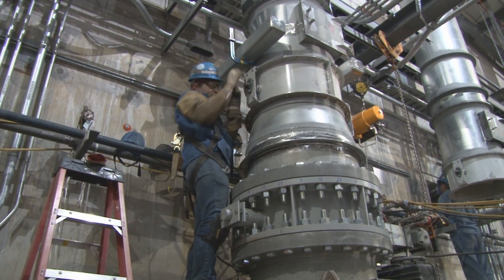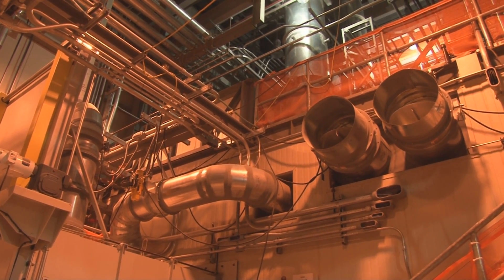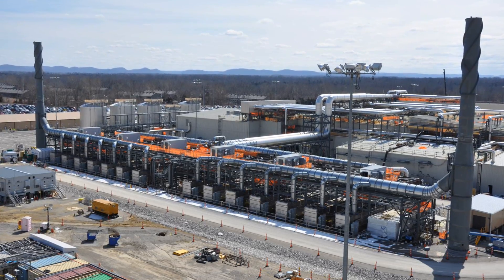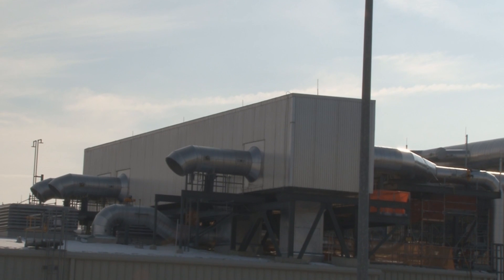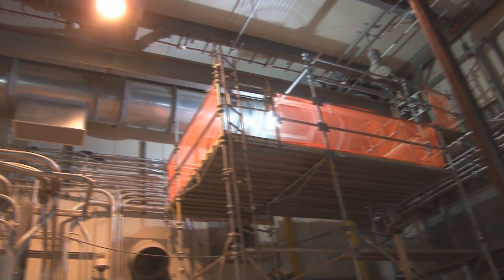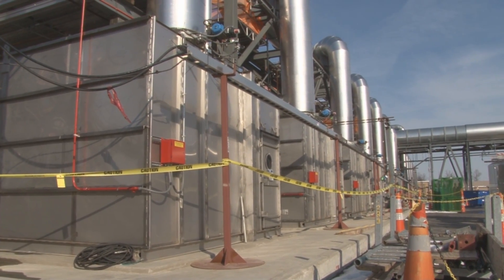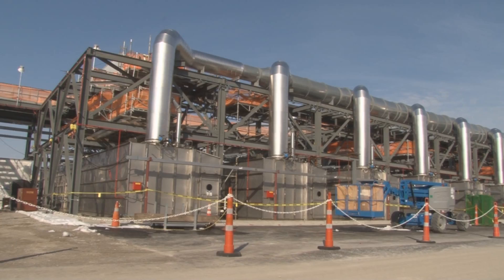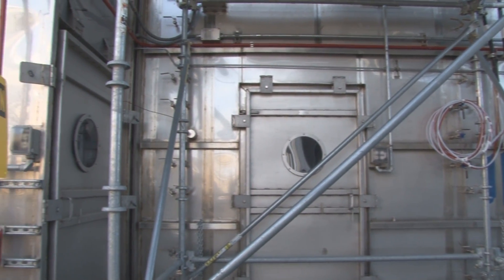Blue Grass Plant's Ventilation System Will Keep People, Environment Safe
The Blue Grass Chemical Agent-Destruction Pilot Plant's Cascading Ventilation System is designed to keep the workforce, community and environment safe. When the plant is operating, air will flow from areas least likely to be contaminated to areas where chemical agent exists. Exhaust fans will pull all plant air to carbon filter banks, where it will be cleaned and monitored before returning to the atmosphere.